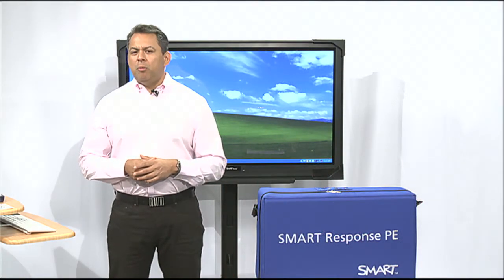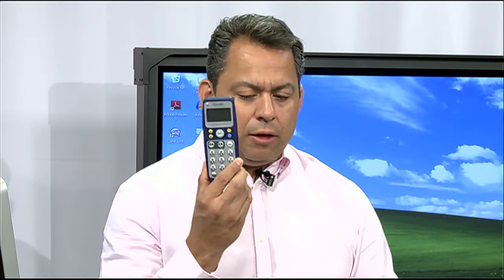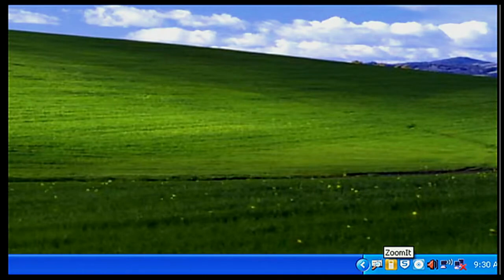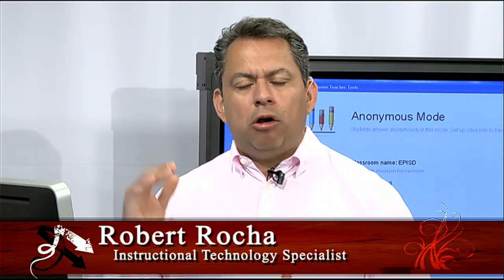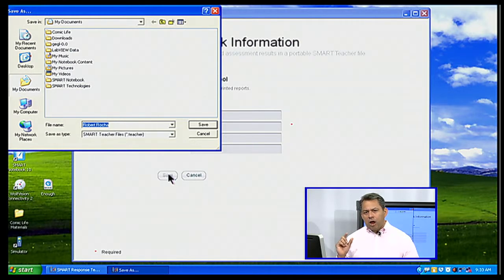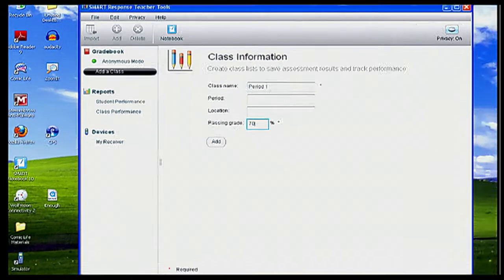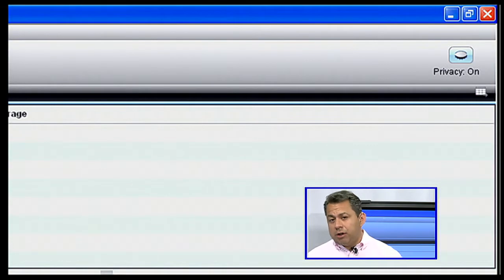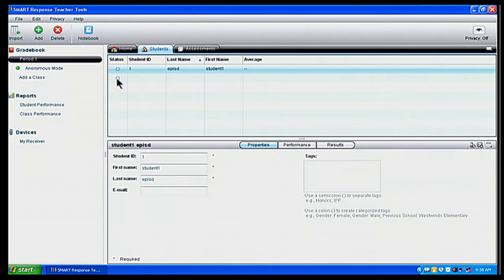Smart Board 101 - Class & Grade Book Set-up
This segment of Smart Board 101, we introduce the Smart Response system, and how to set up a Class lesson, and Grade Book.